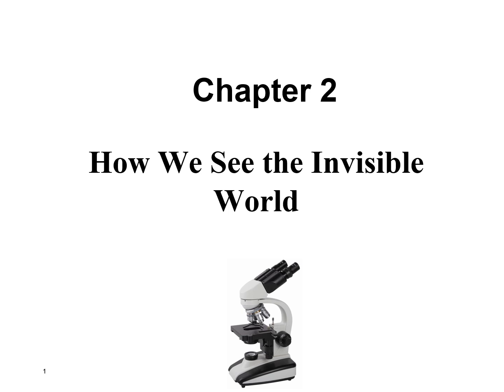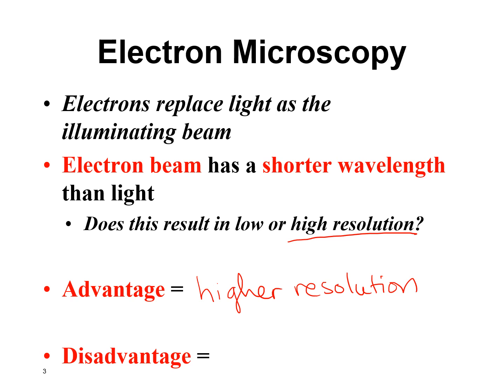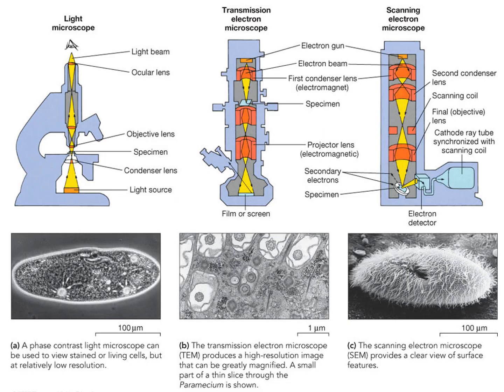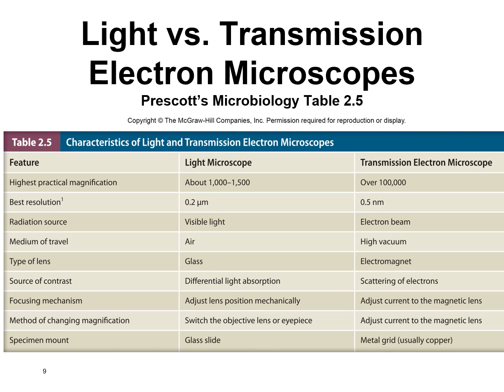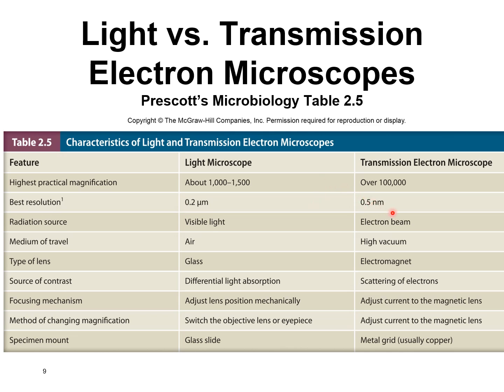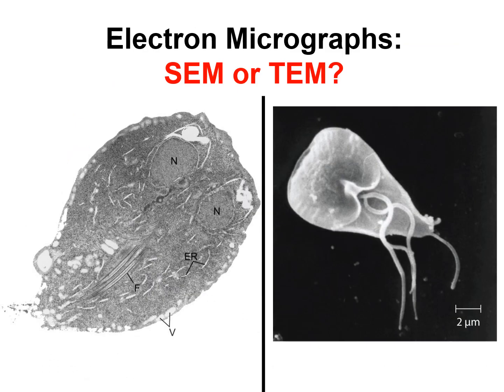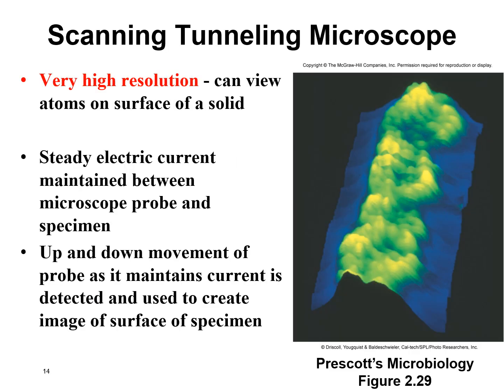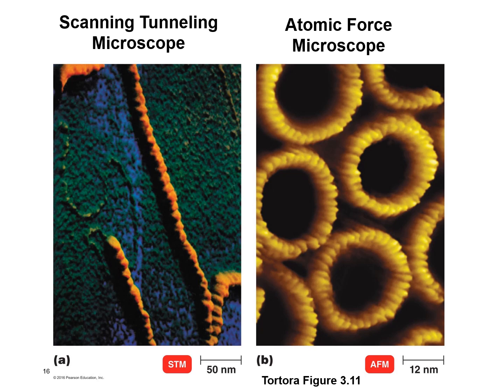2060O Ch2 ElectronandScanningProbeMicroscopes Audio New